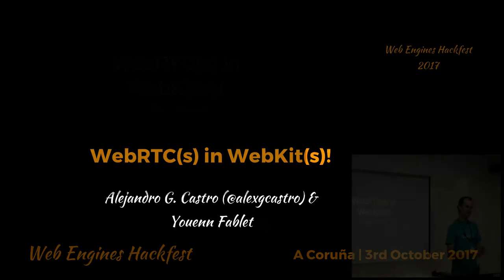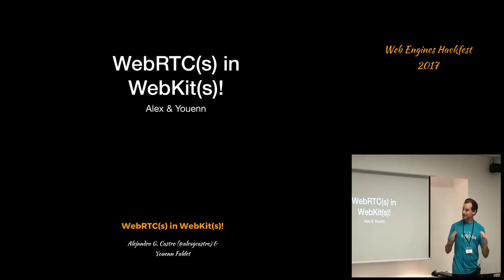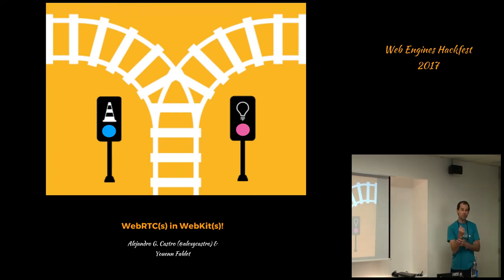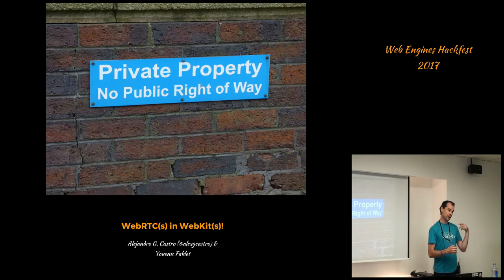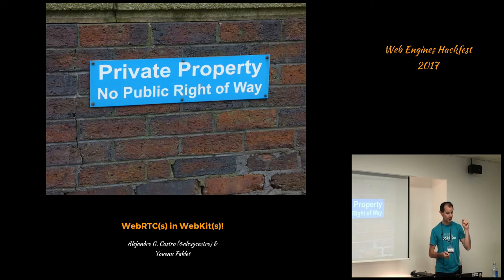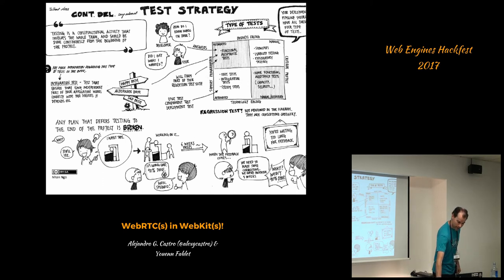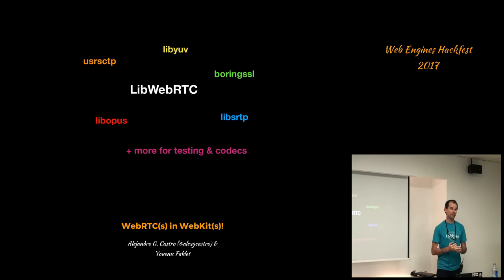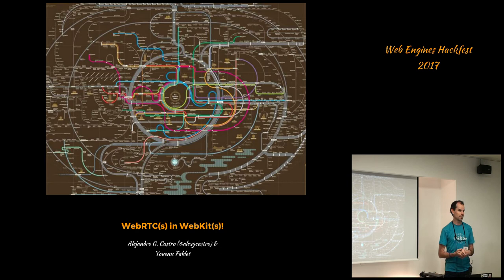WebRTC(s) in WebKit(s)! (Web Engines Hackfest 2017)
By Youenn Fablet & Alejandro G. Castro.